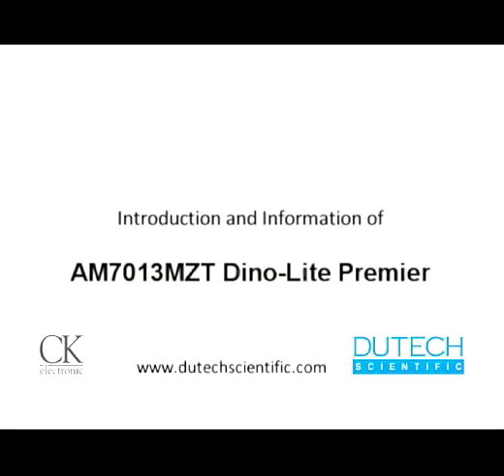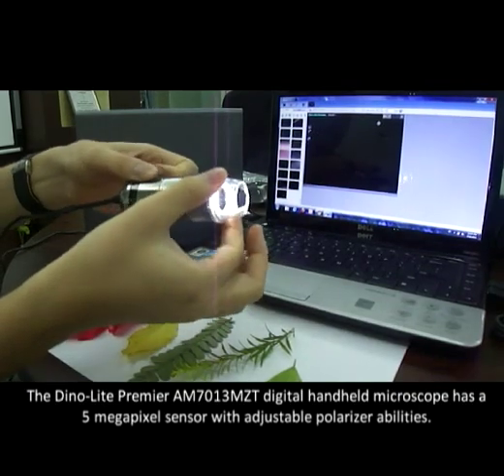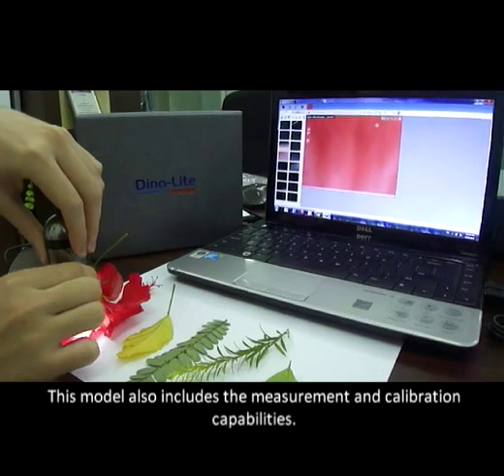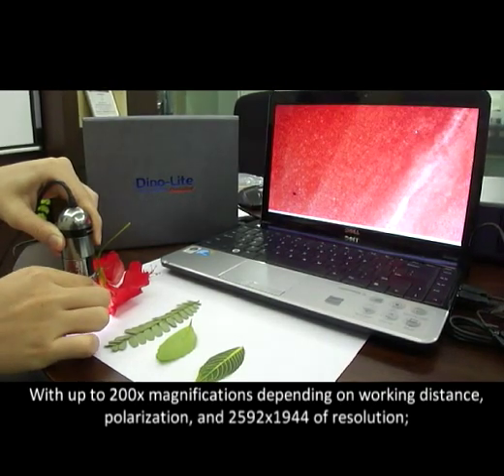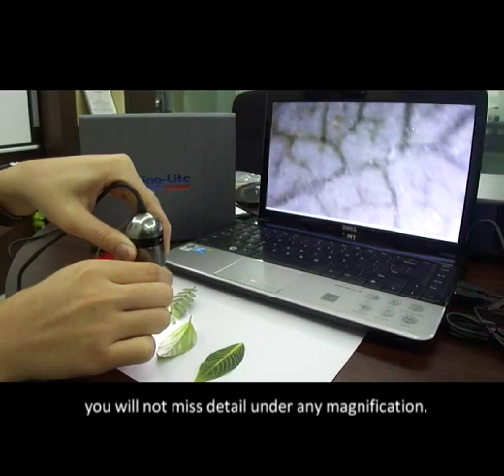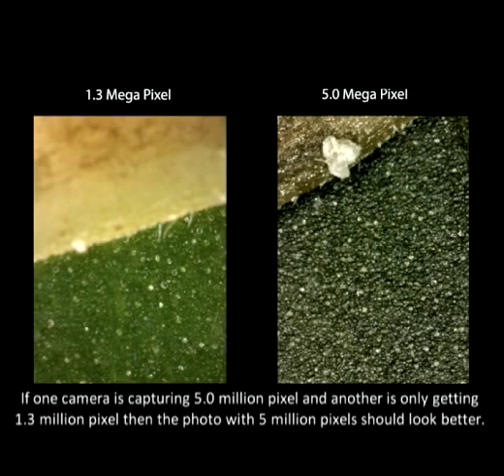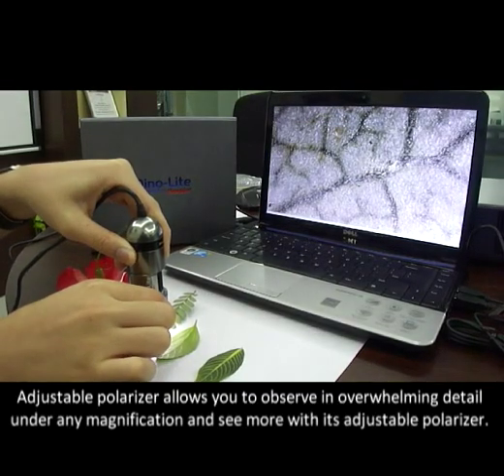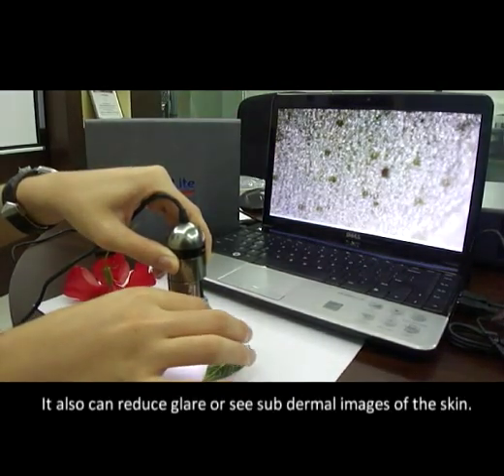A 5 Megapixel Dino-Lite Digital Microscope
The first 5 Megapixel digital microscope in the market. The Dino-Lite Premier AM7013MT digital handheld microscope has a 5 megapixel sensor allowing you to see and record every detail providing you an experience you never had with a digital handheld microscope. It can magnify up to 200x magnification depending of working distance with a resolution of up to 2592x1944. With such magnification and resolution, you will not miss important details under any magnification.